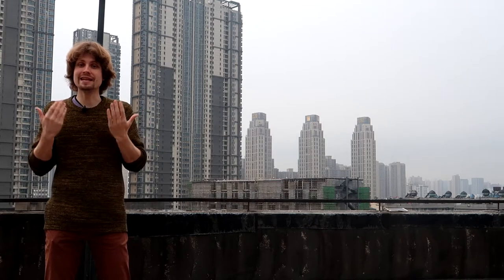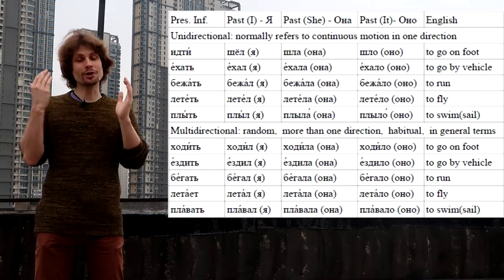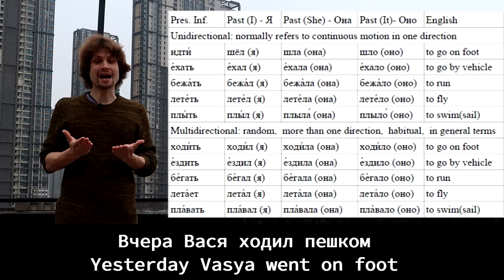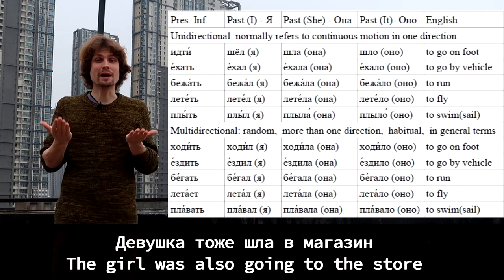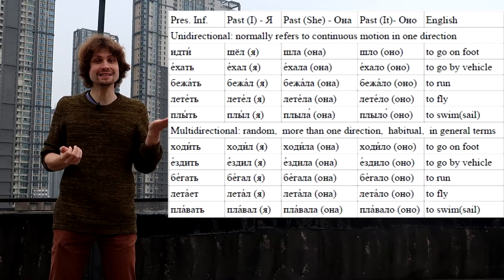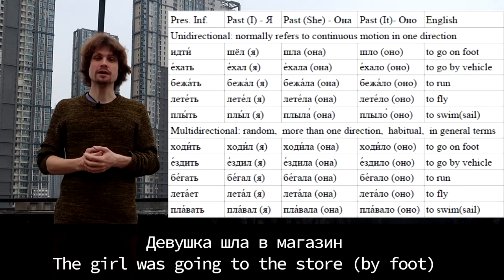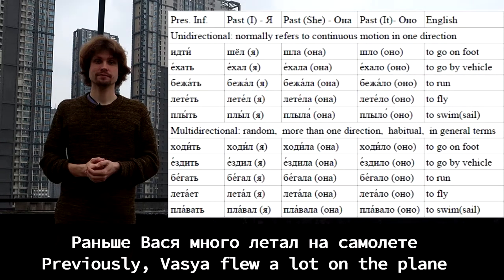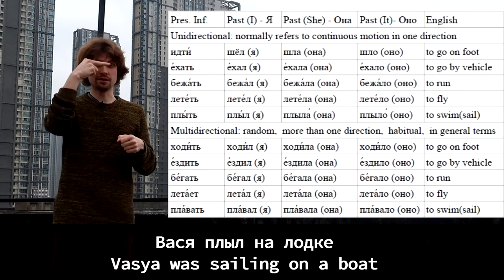Russian Verbs Of Motion In Past Tense Practice | TPRS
Hello everyone! Всем привет! In this Russian TPRS Lesson you will practice a few Russian verbs of motion in past tense. As usual, you'll hear a story and your goals are:
1. To achieve full comprehension of it.
2. Respond to every question I ask
3. Take it easy and have fun. And if you didn't have fun - write me a message 'why?' and I will consider it making new TPRS video :)

I really, really want to do my best to make your Russian acquisition easier! BTW! Download and listen to the audio file I made special for you! Good luck!:)

Designed for intermediate students.
До встречи!